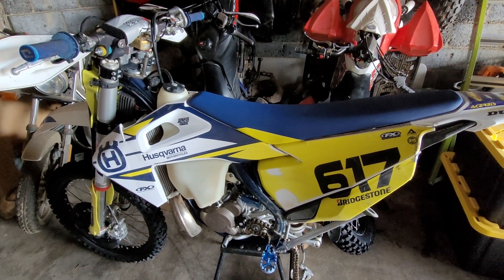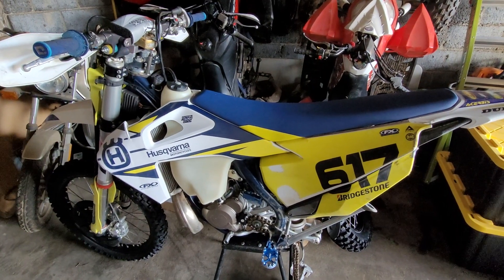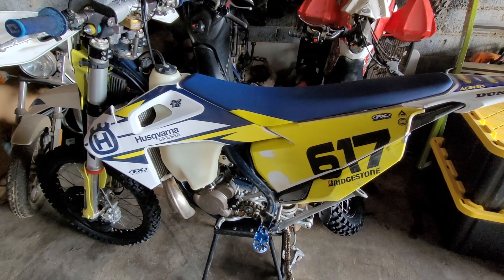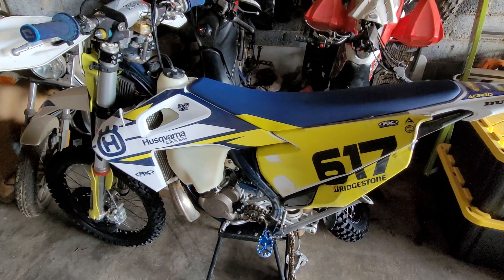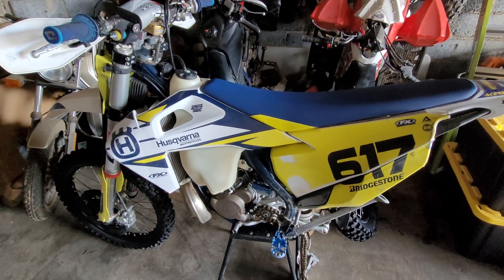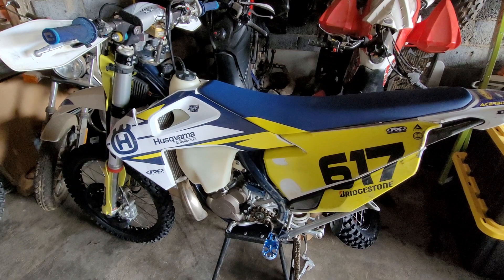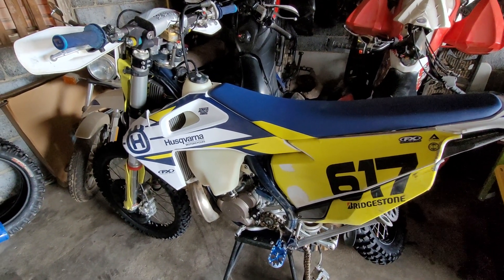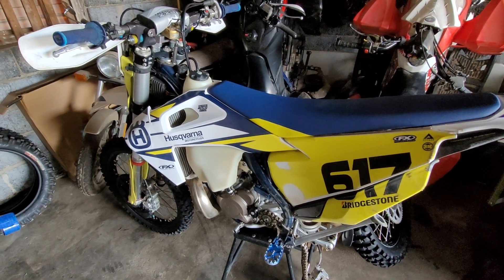Next Seasons Bike ? Is TBI too New?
TBI is too new and not what I'm looking for. I know some two stroke purist won't agree, but I love what TPI did to the power delivery of 2 stroke. I like the free reving feel of the 250cc, but need a little more tork. The only question is, do I get that through displacement or compression.